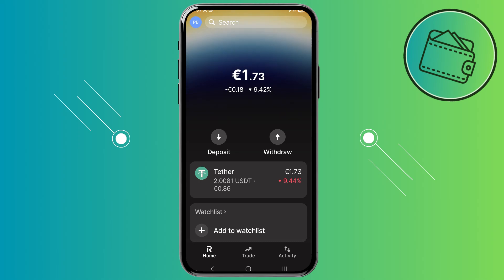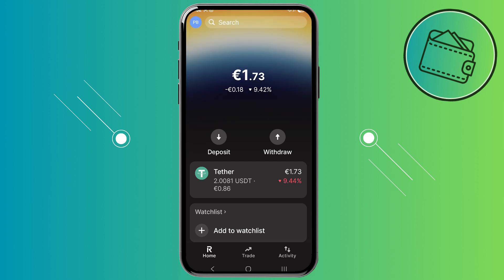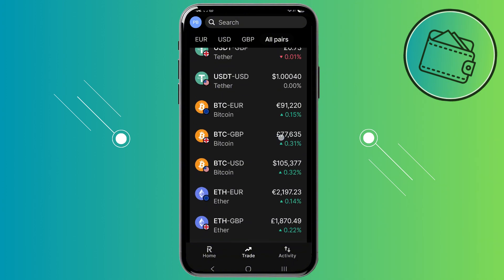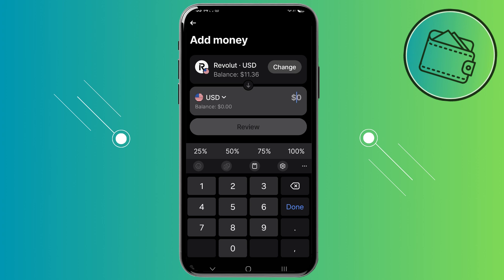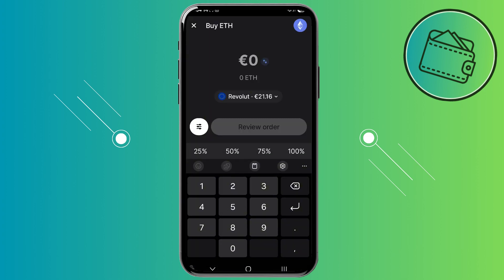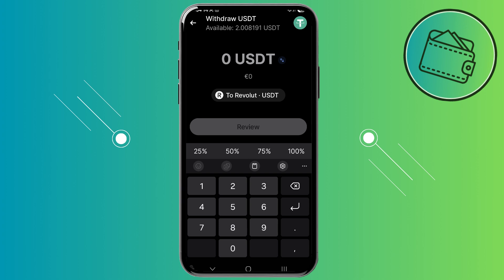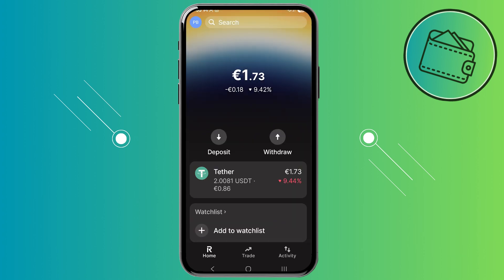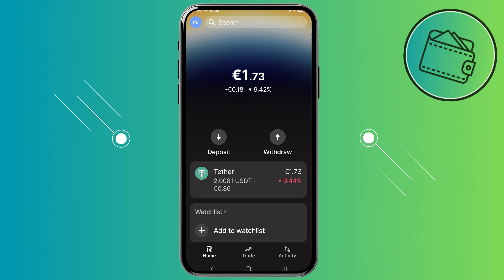How To Use Revolut X- Full Trading Guide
How do I use the Revolut X app? In this video tutorial, I’ll guide you through Revolut x Crypto trading app. Enjoy!